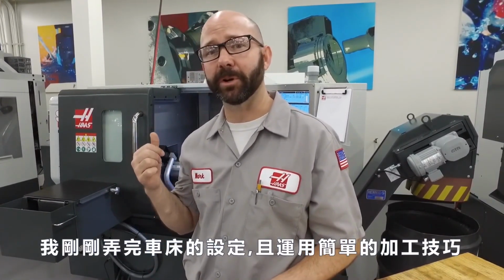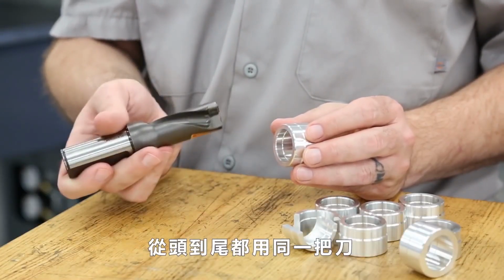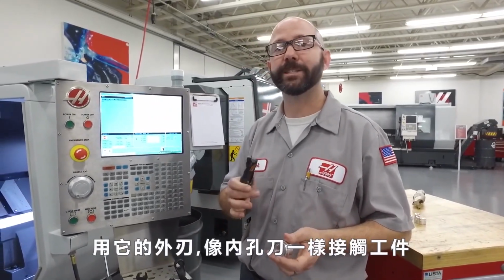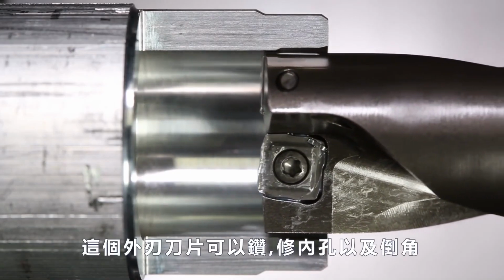[哈斯小教室] 如何用鑽頭來鑽孔 + 修內孔 / How to use Drill to make holes & boring (車床 & 暴力鑽應用)